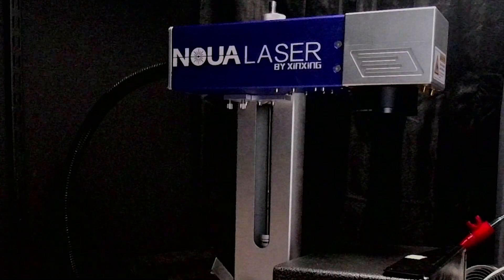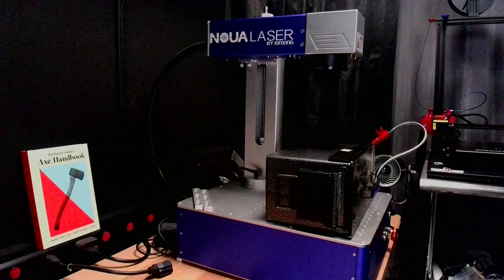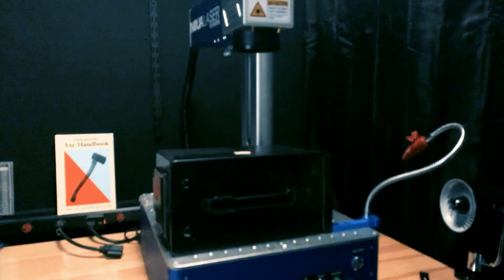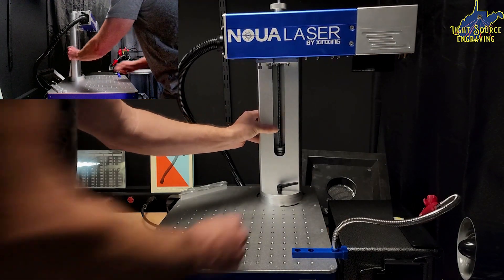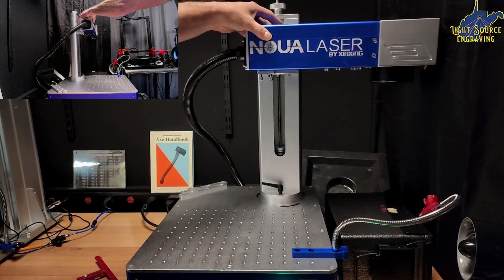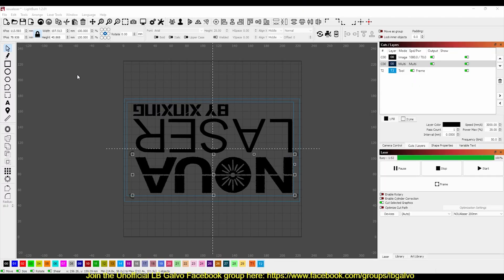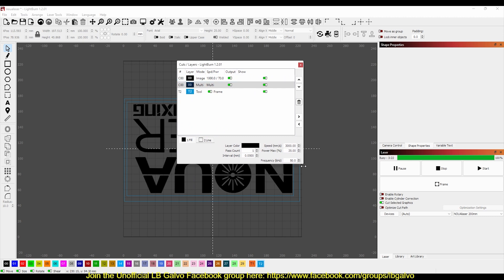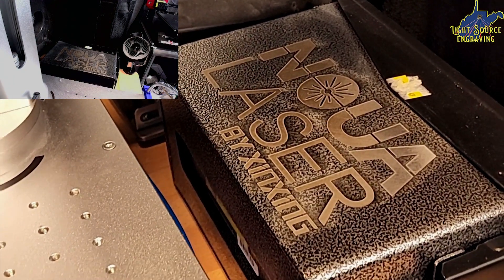You Need This Laser | Episode 4 | NOUA Laser | The Transformer | LightBurn Included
You Need This Laser | Episode 4 | NOUA Laser | The Transformer |
I will tell you why in less than 10 minutes!
EXCLUSIVE Access!
Lightburn Included * US Tech Support * 3yr Warranty
Standard Components:
In-Line Exhaust Fan
1 hr 1V1 remote training
JCZ Authentic Mainboard/EZCAD
Motorized-Z
360 degree Rotating Tower
Sliding Laser Path
OD7+ Glasses (for 1064nm)

My Fellow LMR Channels:
A couple of friends:  @MakrTheory    @htlholsters6867    @ValleyForged

Powertec Mini Gulp
Powertec 4in flexible duct
**Buy multiple sessions if you want a longer training time.
**All sessions may include sample graphics, LightBurn Files, Sample settings, and/or print reference material.
**Topics may include but are not limited to:
-LightBurn
Setup
Layers
Rotary
Cylinder Correction
Advanced Techniques
Any Material
Diode Laser
CO2 Gantry and Galvo
Fiber Laser
-EZCAD:
Setup
Corfile (Lens Correction)

EXCLUSIVE Access!
Standard Components:
In-Line Exhaust Fan
1 hr 1V1 remote training
JCZ Authentic Mainboard/EZCAD
Motorized-Z
360 degree Rotating Tower
Sliding Laser Path

Lightburn Software - Try Before You Buy!